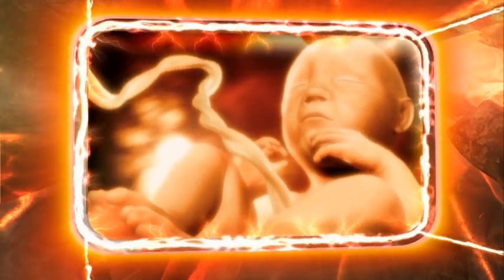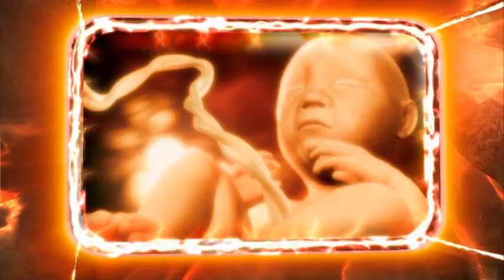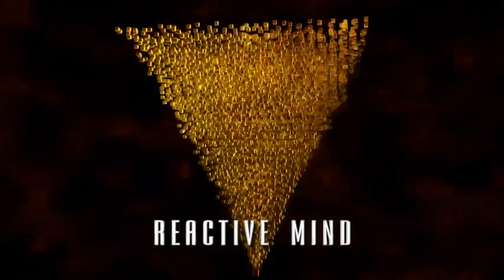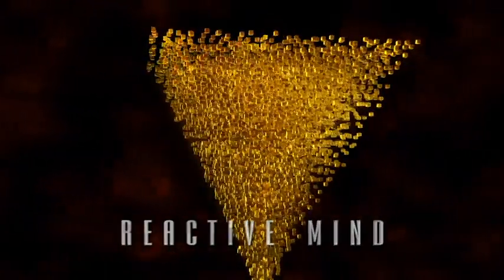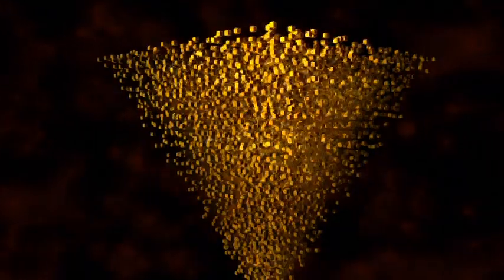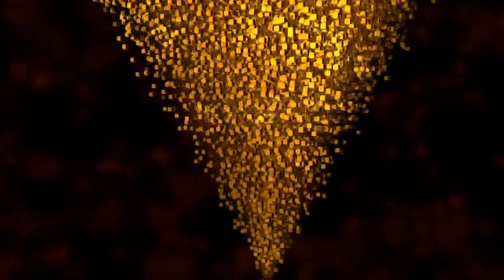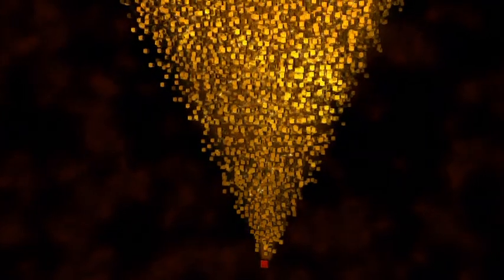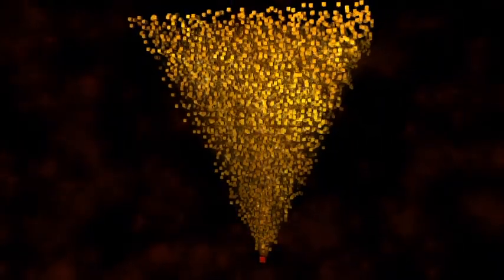Dianetics Part 11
This is the program founded by L Ron Hubbard in relation to the Church of Scientology.  He quotes about the program "Dianetics is an adventure.  It is an exploration into the human mind, the vast and hitherto unknown realm half an inch back of our foreheads".  This program was introduced for the Nation of Islam by The Honorable Minister Louis Farrakhan on Saviours' Day of 2011.